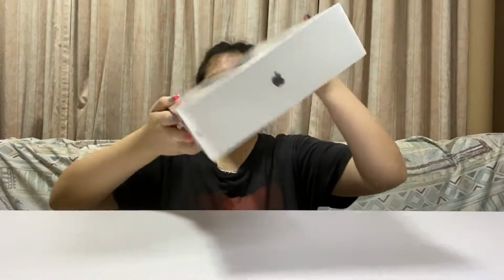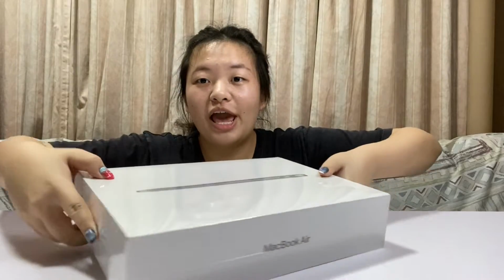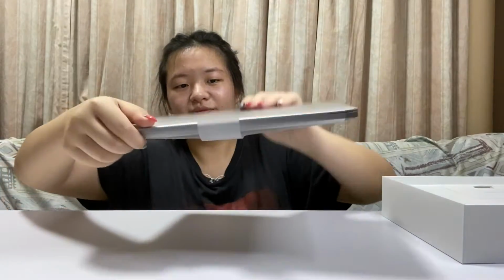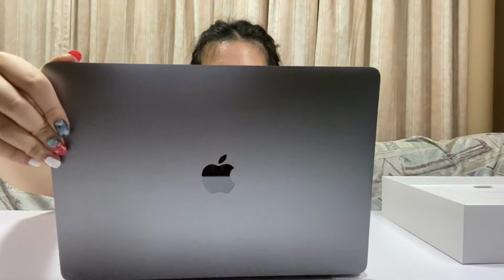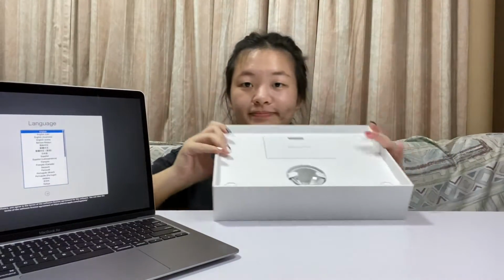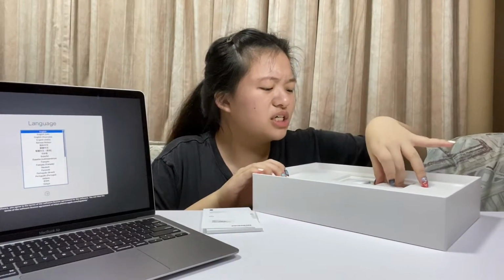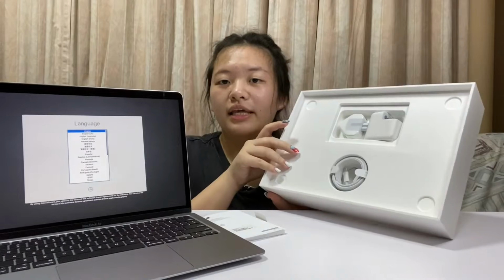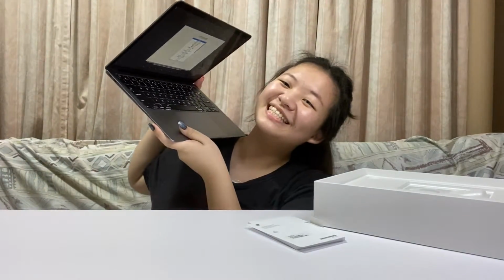MacBook Air 2020 Unboxing & First Impression (Singapore Student Edition)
Watch me unbox the MacBook Air 2020 and to hear my first impression of it! I hope you guys enjoy this video, with me loving what I do sincerely.

Love,
Estee xx

Director: Estee & Samuel
Editor: Estee & Samuel
Producer: Samuel
Coordinator: Estee